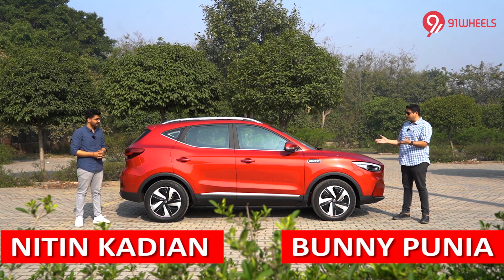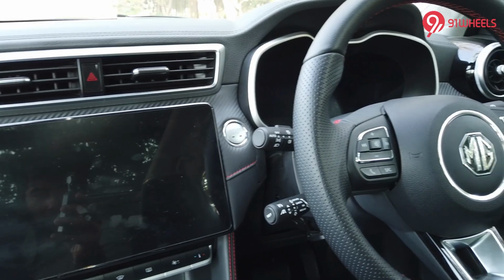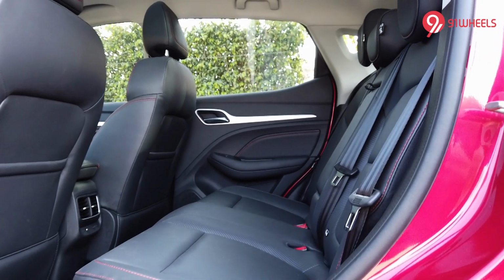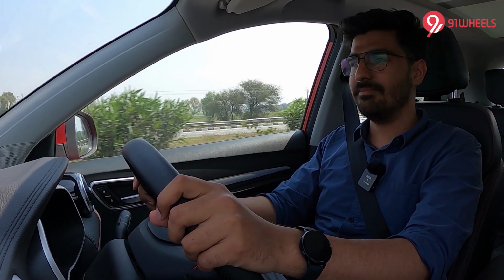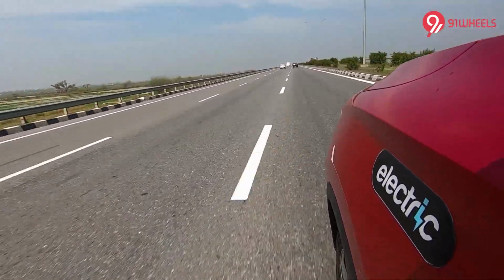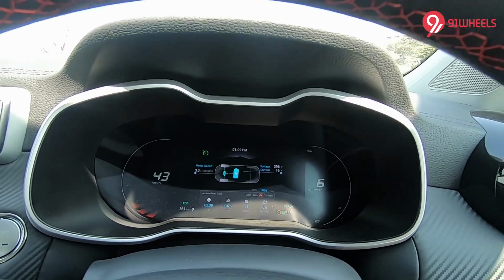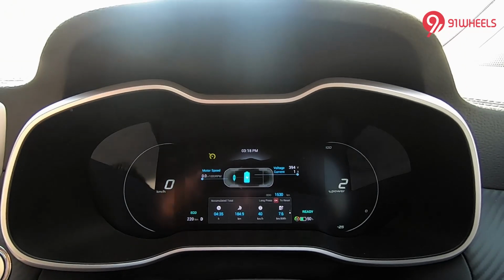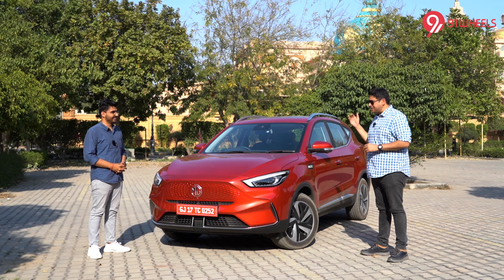2022 MG ZS EV Detailed First Drive Review || Mileage Run Included || 91Wheels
In this video, Nitin Kadian brings you a detailed first drive review and mileage test of the recently-launched 2022 MG ZS EV. We drive the car for more than 180 kilometres and bring you a closer look at what the new MG ZS EV has to offer.

MG recently launched the new 2022 MG ZS EV with a long list of updates including a cosmetic makeover and a major powertrain update. The brand has also made significant changes to the cabin and so far, the MG ZS EV now promises to be a great alternative to those looking for a well built, practical, and powerful electric car at VFM prices in the Indian market. After spending almost a day with the car and doing a comprehensive range test, here is our details 2022 MG ZS EV review that you should check out.

Similar news you might be interested in :

👉 2022 MG ZS EV Launched In India Priced From Rs. 21,99,800

Morris Garage has launched the all-new ZS EV for 2022. It is available in two trim levels: Excite and Exclusive. Prices for the base Excite trim model starts from Rs. 21,99 ,800 and will be available for purchase from July 2022. MG will commence the sales of their only electric SUV with the top-spec ZS EV Exclusive variant, which is priced from Rs. 25, 88,000

MG has launched the 2022 facelift of the ZS EV, which includes significant interior and exterior upgrades. The vehicle now has a larger battery to increase range, as well as improved interior comfort and safety. The inside includes a new 7-inch completely digital instrument cluster as well as a larger 10.1-inch infotainment touch screen. The company calls the ZS EV India's first Internet-connected SUV, and it will offer 75+ iSmart connectivity features that can be accessed via your phone. In this article, well have a close look at the features of the MG ZS EV i-Smart app.

👉 2022 MG ZS EV Vs Hyundai Kona EV – Spec Comparo, What To Pick?

The demand for electric vehicles in India is increasing and manufacturers are adding new products or updating their existing offerings to be with the time. MG has launched the much-awaited facelift of its electric SUV ZS EV, the new facelift comes with a lot of interior and exterior upgrades. The ZS EV is priced at Rs 21.99 lakh and goes up to Rs 25.88 lakh and faces direct competition in the market the Hyundai Kona EV which is priced at Rs 23.8 lakh and goes up to 23.97 lakh (ex-showroom). Both these lie in the same segment and but the price difference is marginal. Lets check a comparison of MG ZS EV vs Kona EV.

👉 New MG ZS EV Receives Over 1,500 Bookings So Far - Details

MG Motor India recently introduced the new ZS EV and it has already garnered more than 1500 bookings so far. Available in two variants - Excite and Exclusive, this electric SUV is one of the most popular value for money vehicles in the market right now.

👉 Here Is How MG ZS EV Owners Can Charge Their Cars For Free!

The MG ZS EV is currently one of the most practical electric cars in the Indian market and offers a feature-rich package to buyers looking for VFM electric car. MG recently announced its partnership with Fortum Charge and Drive is offered free charging to the MG ZS EV customers. The two brands have now announced that the free charging scheme will be extended in the country till 30th June 2022. Here are all the details that you should check out about the MG ZS EV free charging scheme in India.